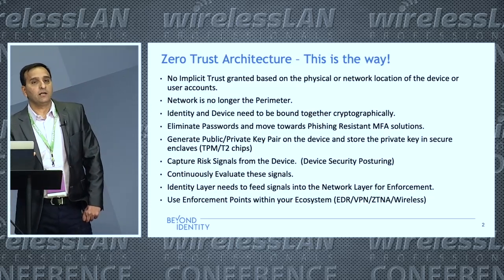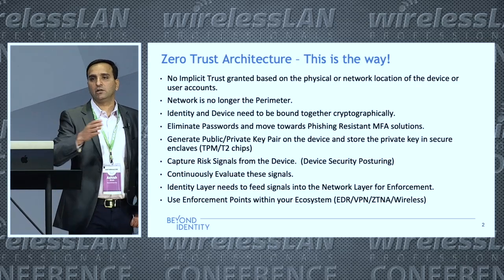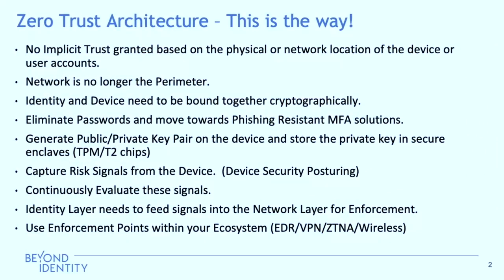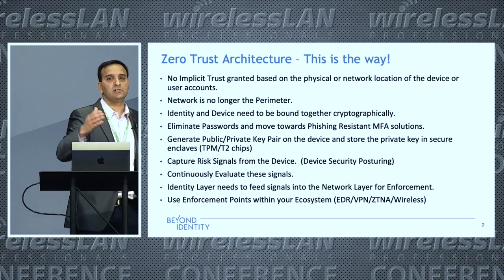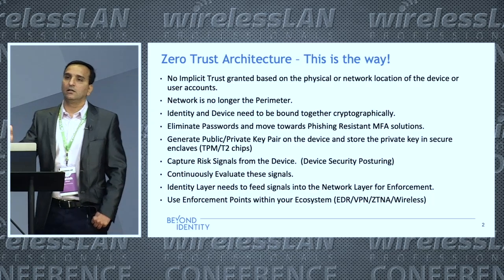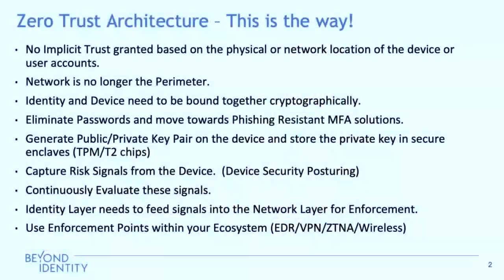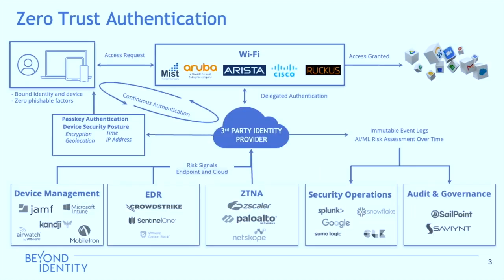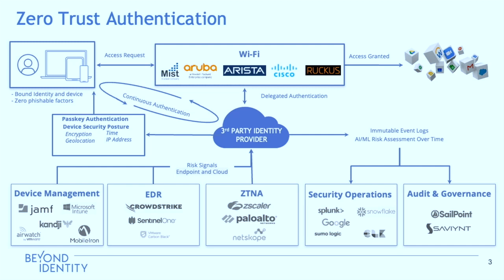Zero Trust Wi-Fi Access | Ashish Bhatia | WLPC Phoenix 2023